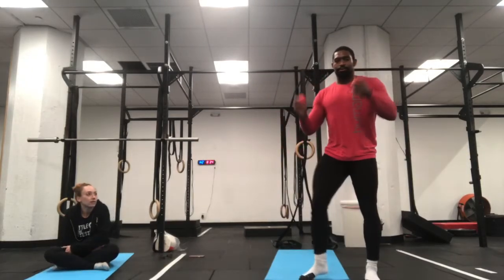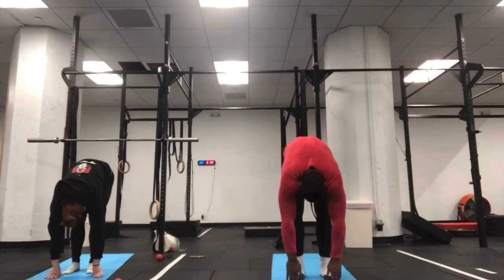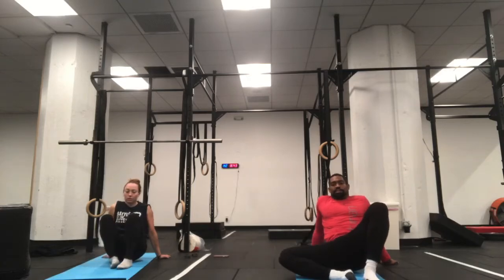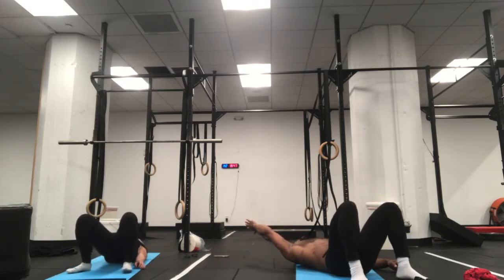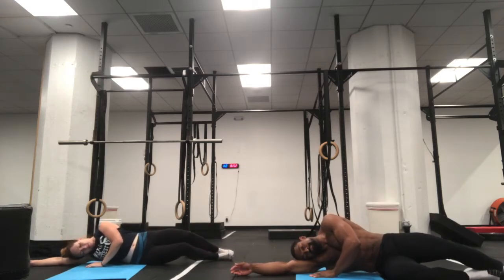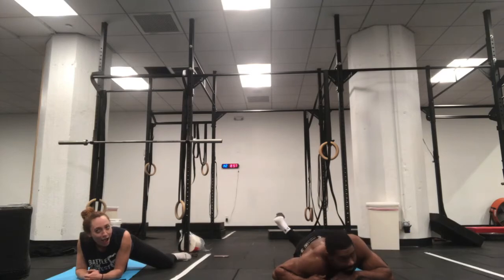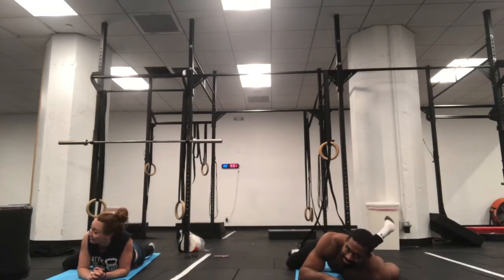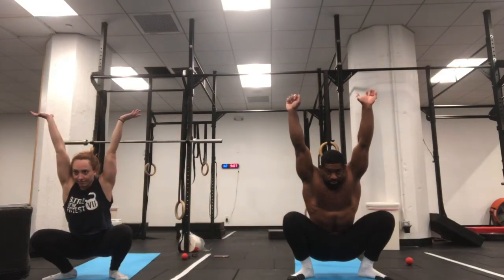150x Home Workout 119 - Broga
Stretch with 150 BayFit Coaches André Crews and Sarah Mossman!